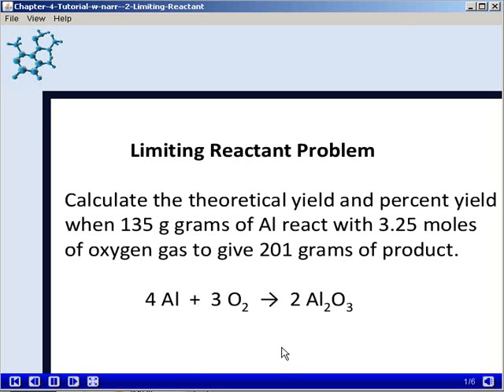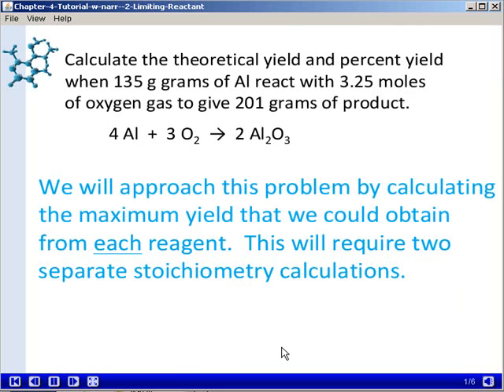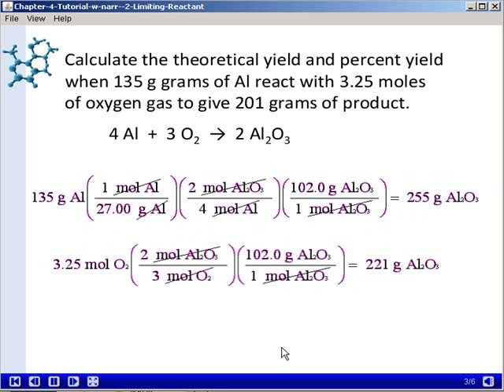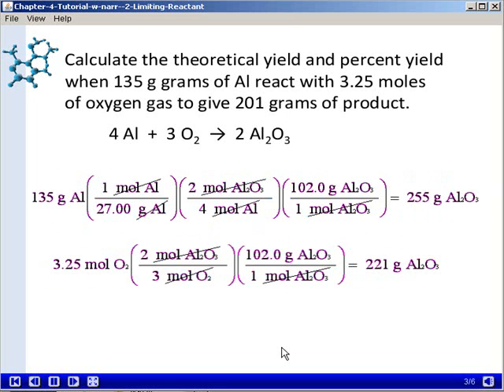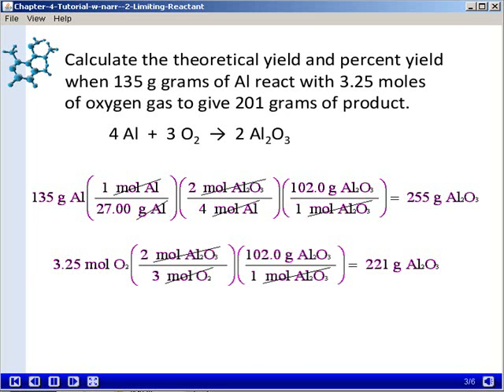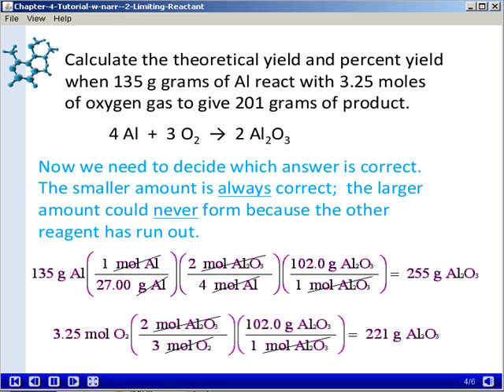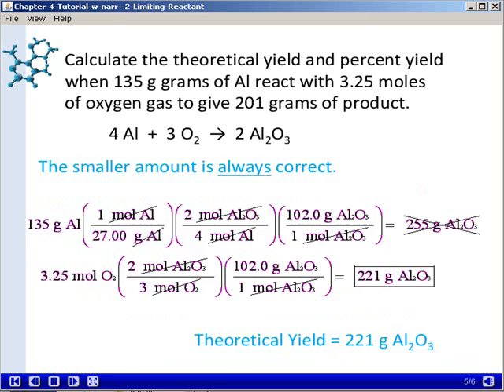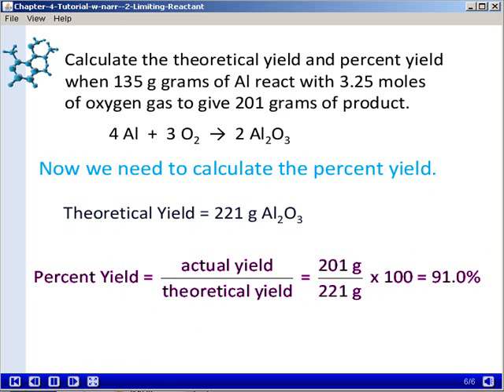Chapter 4 Limiting Reactant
Shows how to do limiting reactant stoichiometry calculations.